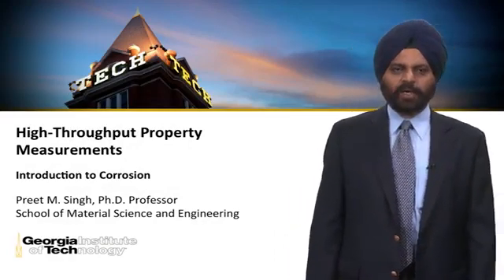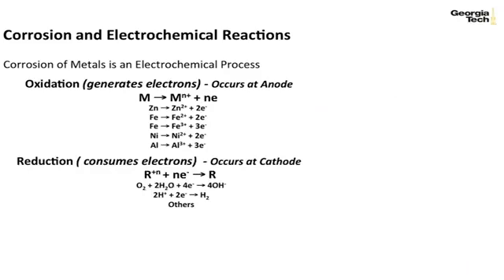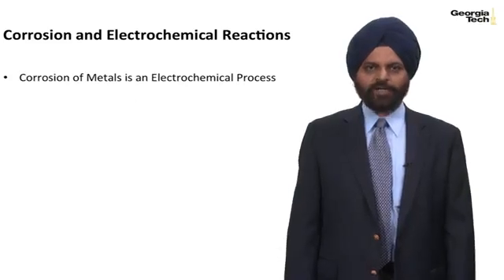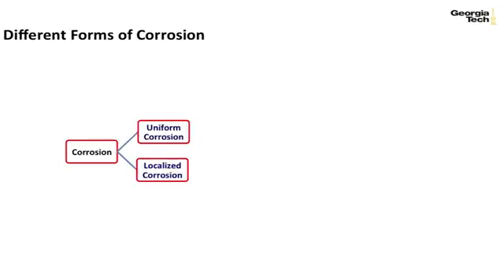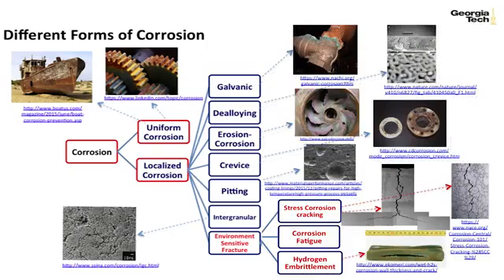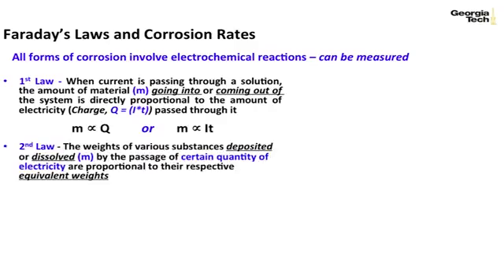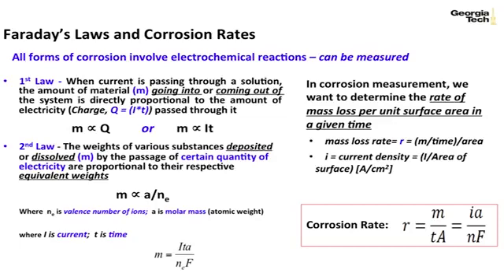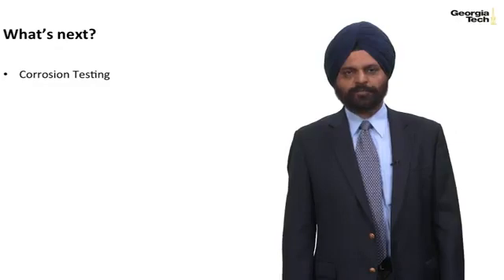What is Corrosion | Introduction to Corrosion | NPTEL | MOOC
So, if we think about metal corroding, metal corrosion is an electrochemical process which means that it has two compliments, oxidation and reduction. In oxidation, metal undergoes oxidation which means it goes to higher oxidation state and releases electrons in the process.
 So, in this process an oxidizer will consumed those electrons and get reduced and typical example is that dissolved oxygen in water. May consume four electrons giving four hydroxyl ions or protons which are available in any equals medium or acid they may actually consume electrons and giving hydrogen gas in the process. The overall reaction, or overall corrosion reaction can be written as metal in presence of oxidizer. In this case it happens to be protons or acid. It will undergo oxidation, producing metal ions and hydrogen. So, like any reaction, reaction will proceed if Delta G or Gibbs free energy of this reaction is negative but the beauty of electrochemical reactions is that just by measuring the potential or E.
You can actually relate that to Gibbs free energy and determine whether a reaction will proceed or not.
Now, as I mentioned, it's electrochemical process but you don't need anode and cathode to be separate like shown here which is typically the case in
where we have anodic side and cathodic side or cathode electrode. So, in this process you need an ionic current path, so anode and cathode areas, they should be connected through electrolyte or ionic current path. But they should also be electrically connected. If any of those four conditions, that means anode, cathode, ionic current path, and electronic path, they are missing, then the electrochemical cell, or corrosion will not occur. So, in the process at anode, you produce electrons, which are transferred to cathode. But the oxidation reaction rate is
equal to reduction reaction rate, which means that if you want to stop or slow down oxidation, you can slow down reduction as well. Now for corrosion when metal is dipped these two anode and cathode or anodic and cathodic processes can happen at the same metal surface as shown here. That you can have oxidation of metal producing metal ions. At the same time adjacent to that protons can be consuming those electrons left behind producing hydrogen gas.
If we look at different forms of corrosion you can think of corrosion as either uniform corrosion or localized corrosion. In uniform corrosion, for example, corrosion of ship or automobiles or bridges infrastructure or machinery is a typical example of uniform corrosion where you see rust throughout the surface and metal losses similar throughout that surface. In localized corrosion, which has different forms like galvanic corrosion, dealloying or selective leaching. Erosion, corrosion, crevice, pitting, intergranular,
these actually occur without any rule of stress, and they occur in the localized fashion only in areas where passivity or

What is common in all these forms of corrosion are that they involve electrochemical reactions. And because of that they can be measured. And the way to measure is by use of Faraday's law.
Faraday's law reads metal or amount of metal which is corroding or going into the solution or in electroplating case coming out of the solution to the charge
can be related to mass of material loss in case of corrosion. Now, 2nd Law of Faraday relates the weight lost in corrosion to the equal at weight. So, if a certain quantity of electricity is passing through the cell. In that case, the mass loss
will very depending upon equivalent weight which is basically atomic weight divided by number of electrons Involved in the reaction. So, the overall corrosion rate or the mass lost can be related to current at

There are different forms of corrosion, it's not just general corrosion. There are localized corrosion forms but all of them involve electrochemical processes in their mechanism.
Because of that the current which is passing through the cell whether it's localized or uniform can be related to by the localized corrosion rate or uniform corrosion rate. And that can be measured by measuring current that can be related to instantaneous corrosion rate in labs or in the field.
So, in next module you are going to learn about corrosion testing.